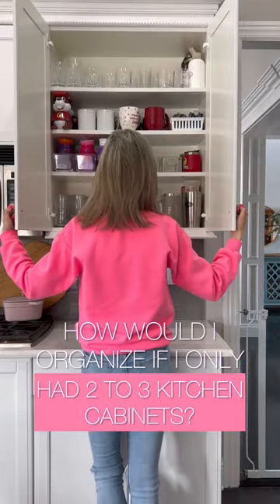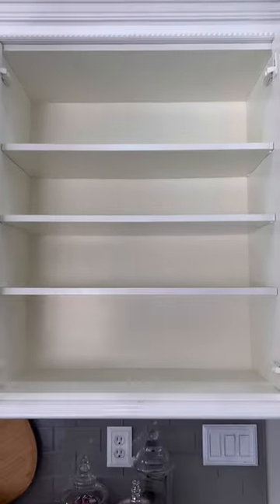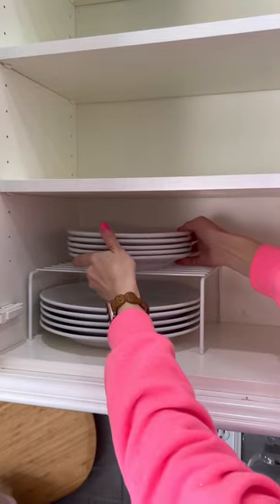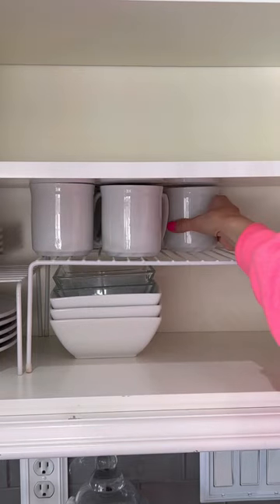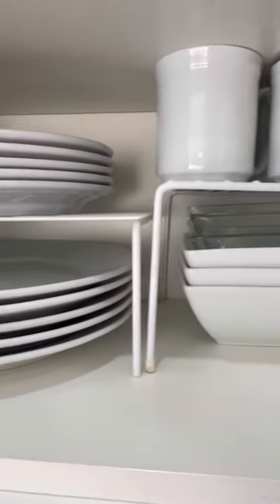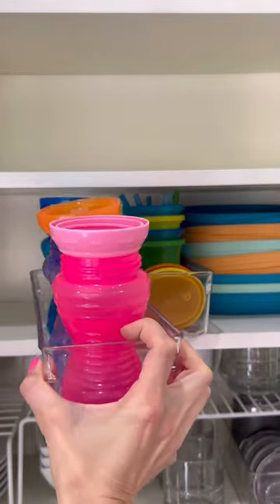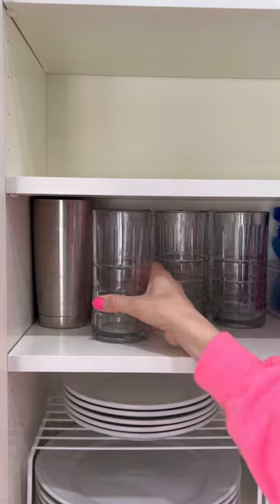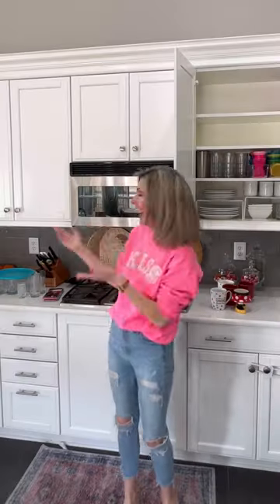How would I organize it if I only had 2 to 3 kitchen cabinets!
How would I organize it if I only had 2 to 3 kitchen cabinets! And this info is great for anyone trying to maximize their cabinet space!

The most important first step when trying to make the most of the cabinet space is to maximize the vertical space! Risers are amazing!

ALSO!! Investing in modular dishware that neatly nests in and next to each other so you don’t waste any additional space is HUGE!! Or small in this case 😆